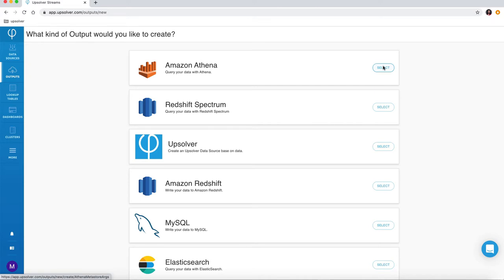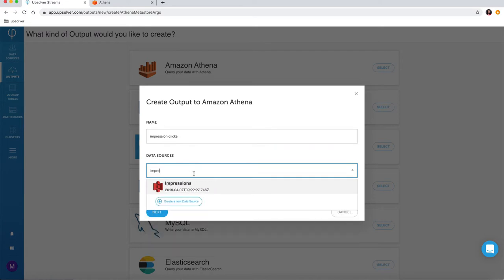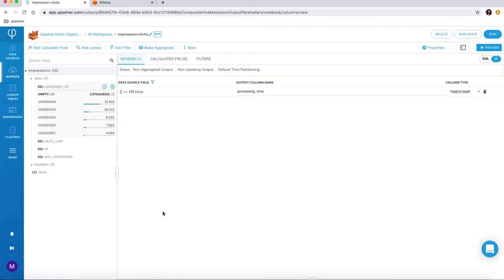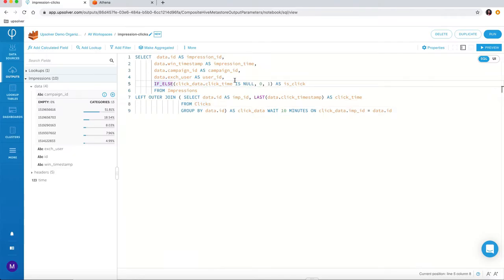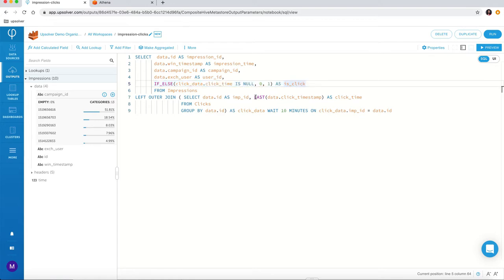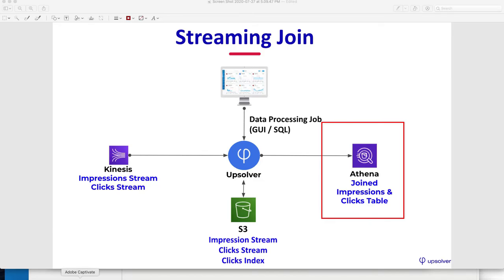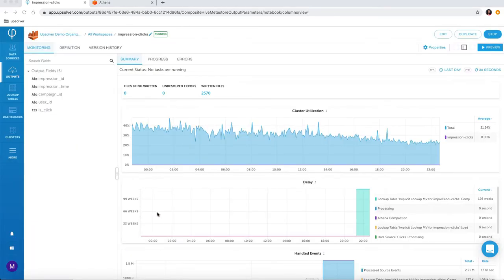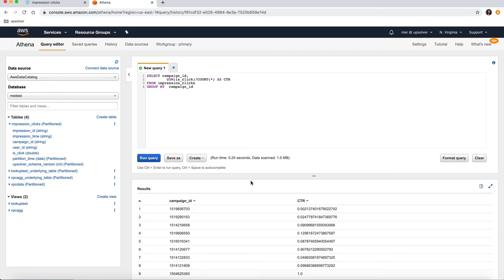Joining multiple data streams for real-time analytics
Performing a join on multiple data streams is easy with Upsolver. This video provides the instructions on joining a primary data source called Impressions and a secondary data stream called Clicks. Impressions have the ad campaign information, while Clicks keeps track of the number of clicks on an ad. All clicks will be associated with an ad impression, but not all ad impressions result in clicks.